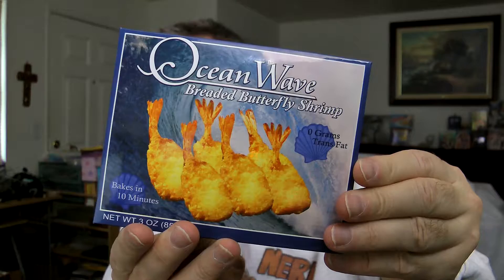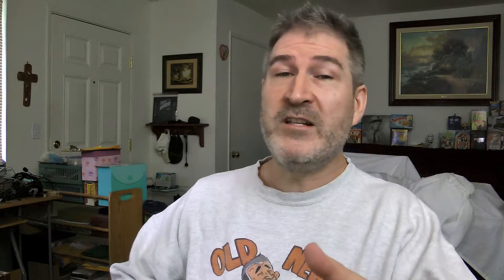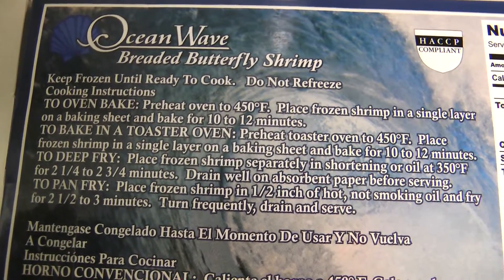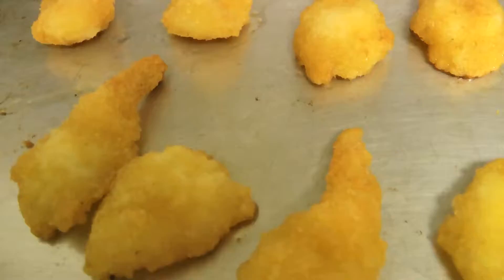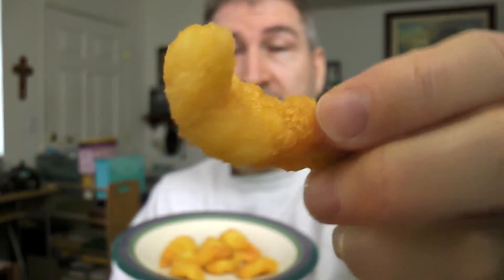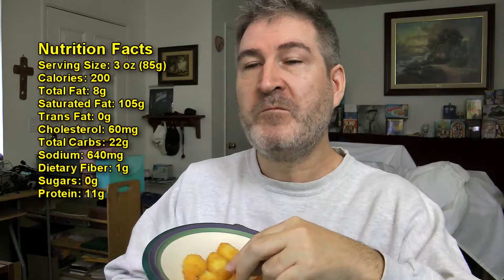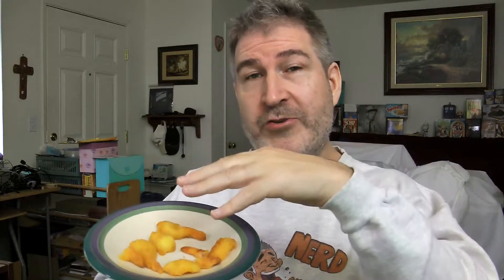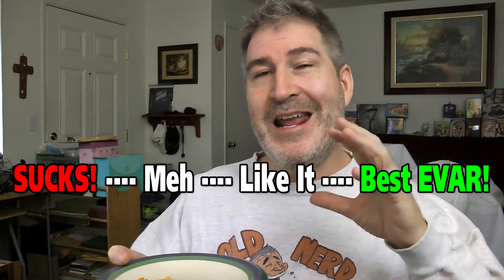Ocean Wave Breaded Butterfly Shrimp REVIEW (Eating The Dollar Stores) 🍤💲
I'm trying another seafood from Dollar Tree: the Ocean Wave Breaded Butterfly Shrimp.